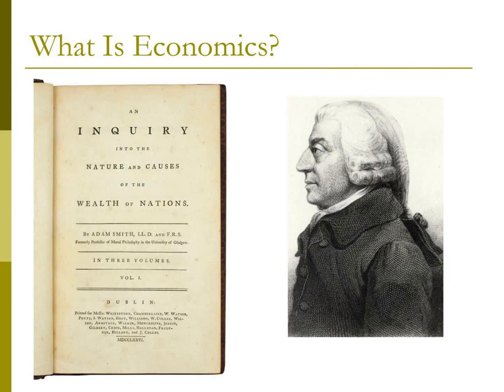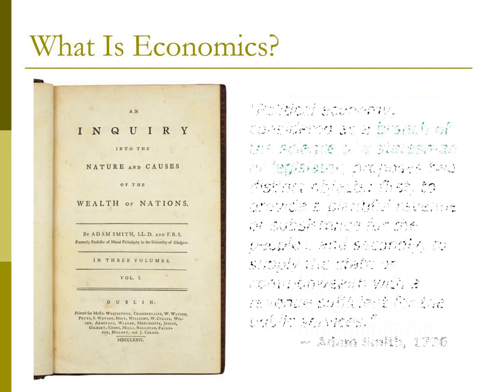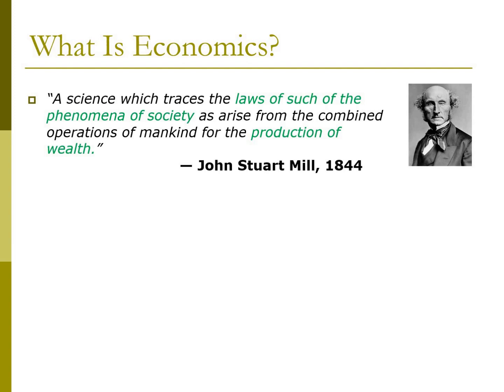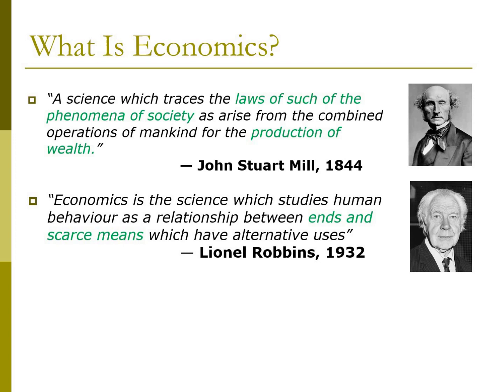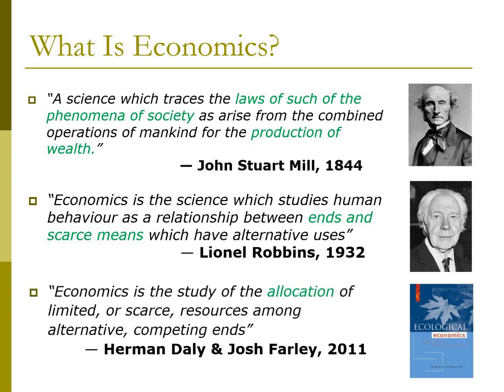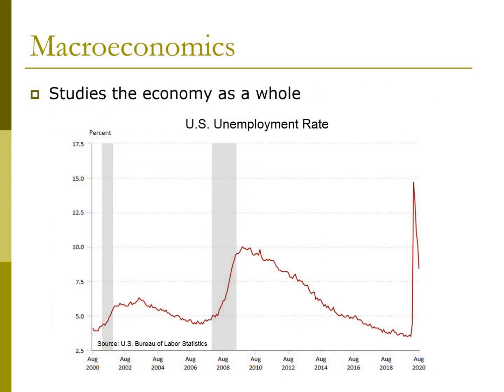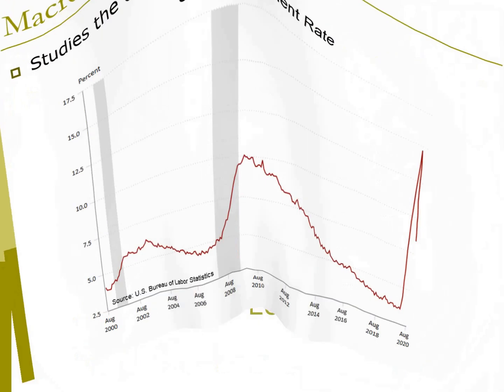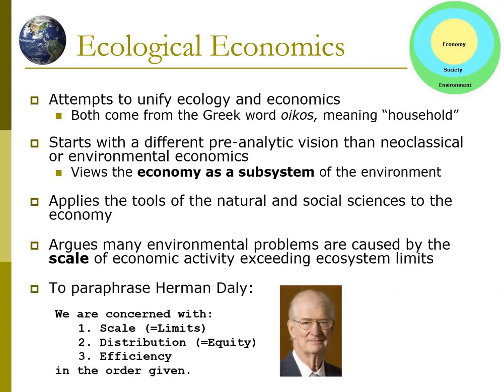What Is Economics?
There are many different schools of thought in economics, and they sometimes have quite fierce disagreements over big ideas. In this lecture, I discuss how three schools of thought (neoclassical economics, environmental economics, and ecological economics) think about the environment and sustainability.